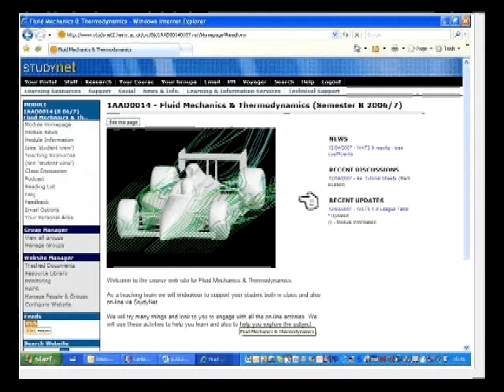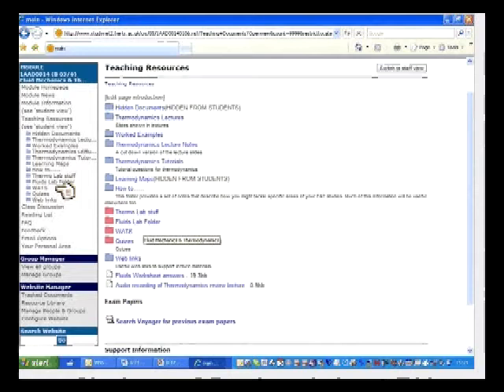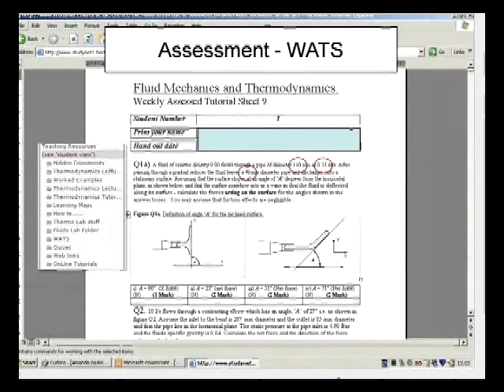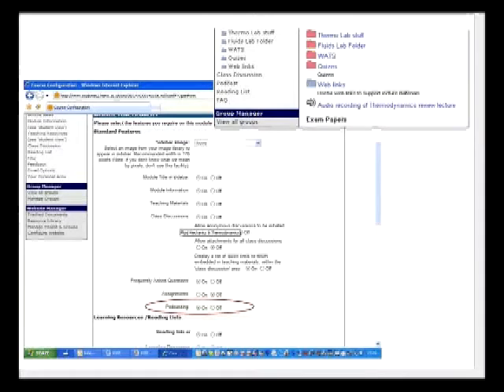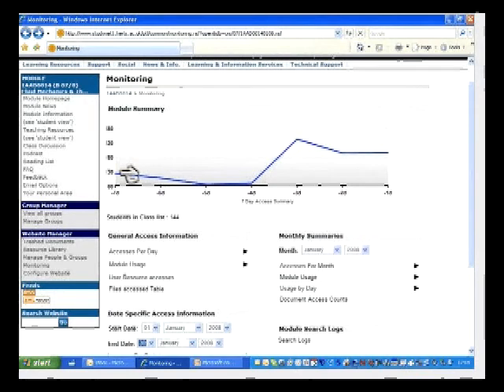The application of an MLE to support an undergraduate engineering module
Prof. Peter Bullen and Mr. Mark Russell.